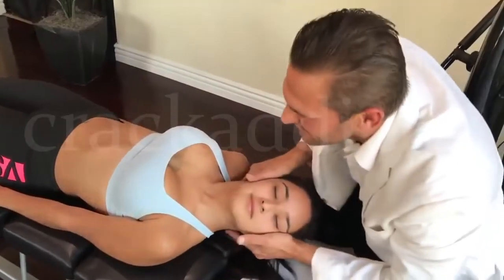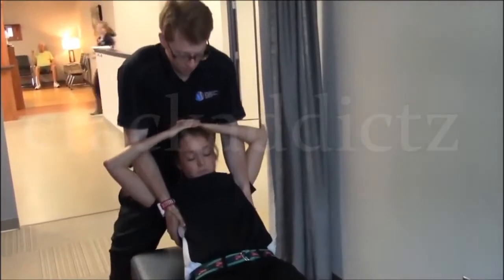*INTENSE CHIROPRACTIC * FULL BODY ADJUSTMENT COMPILATION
deals in Diagnosis and treatment of all types of pains like back & neck pain, depression, headaches, frozen shoulder, sciatica, knee pain, Wrist & hand pain, pinched nerves, Accident & sports Injuries.

Chiropractic is a set of modern techniques which include manual adjustment of spine to remove blocks and getting body functioning back to normal. It is a drug free technique directly treating nervous control system and improving blood circulation.